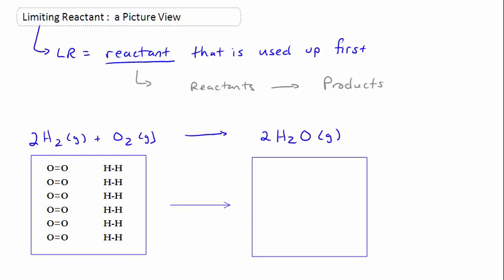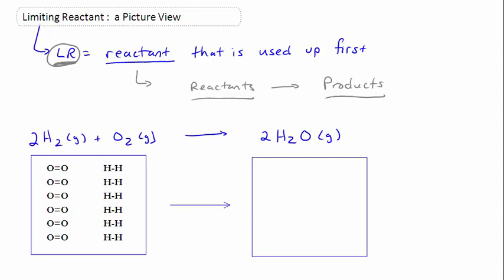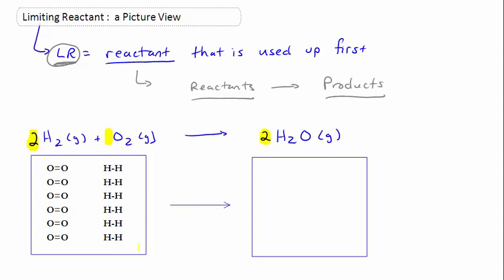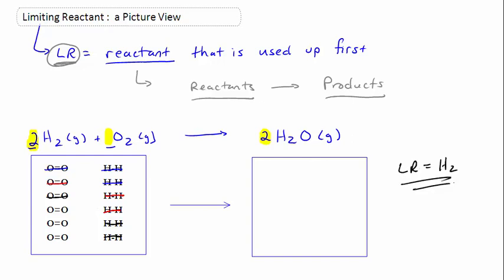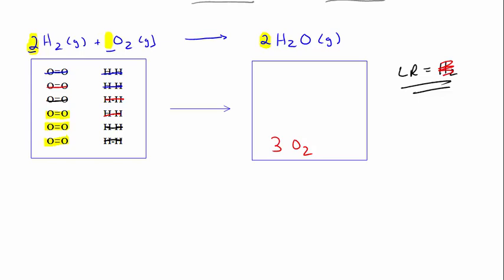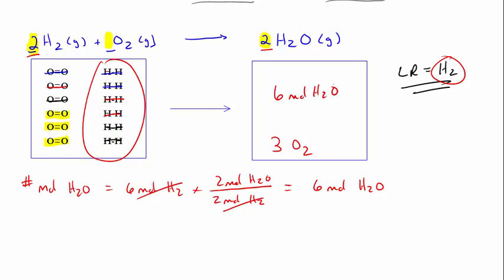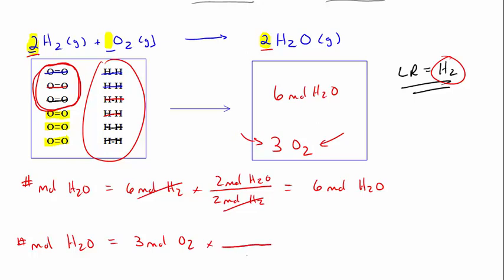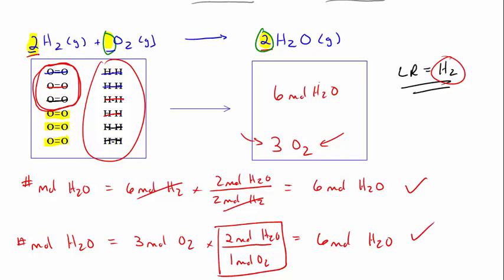Stoichiometry IV: Limiting Reactant Picture View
Limiting reactant concept is discussed conceptually